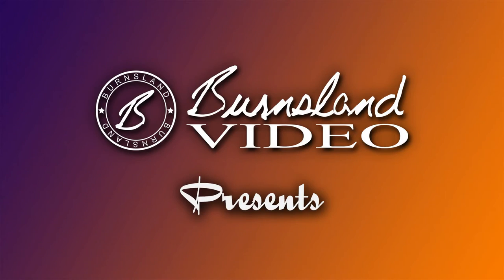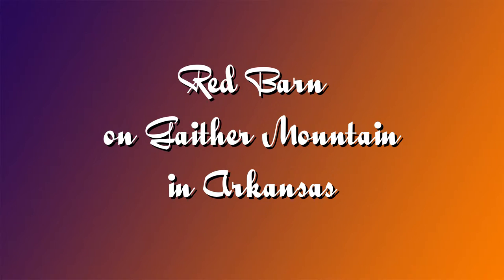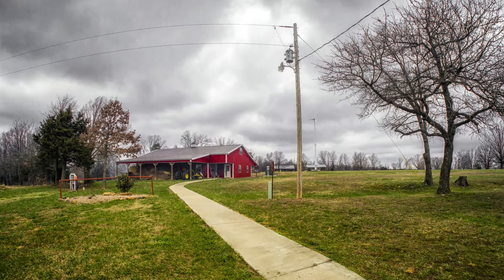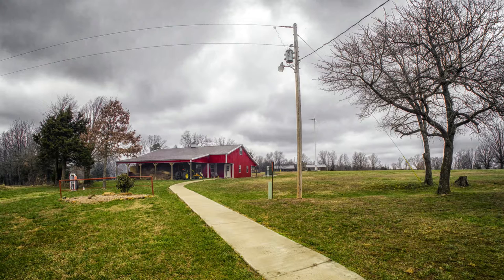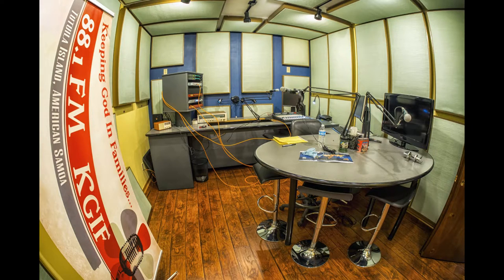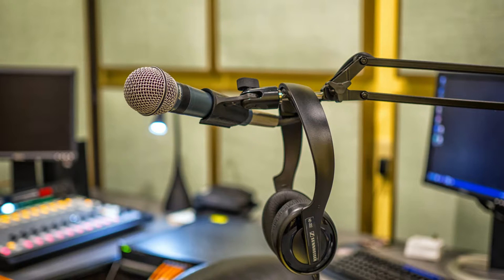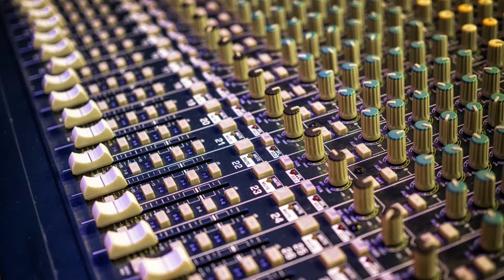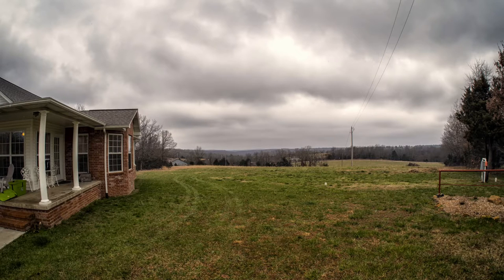Burnsland Video Presents: Red Barn on Gaither Mountain in Arkansas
Burnsland Video Presents: Red Barn on Gaither Mountain in Arkansas. What looks like an ordinary red barn and a horse farm in Arkansas are actually becoming a radio broadcast facility!